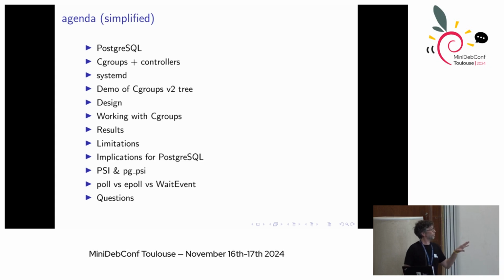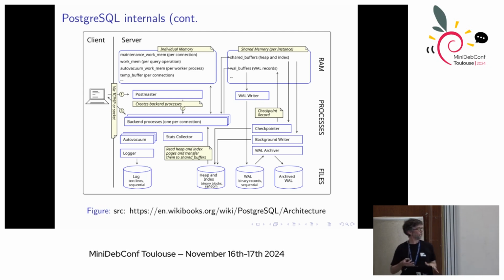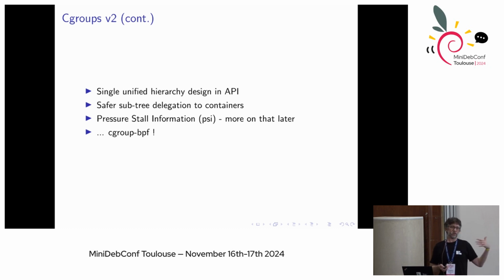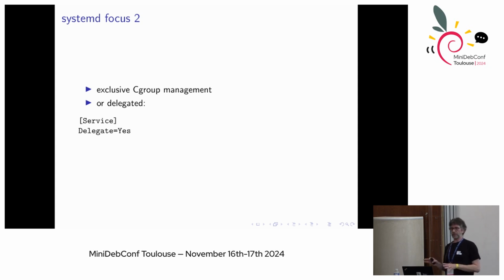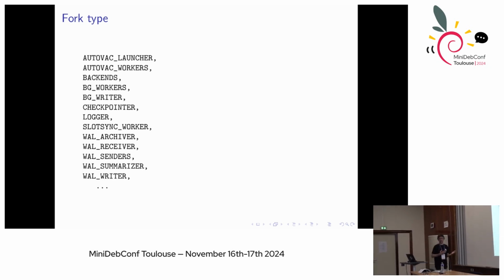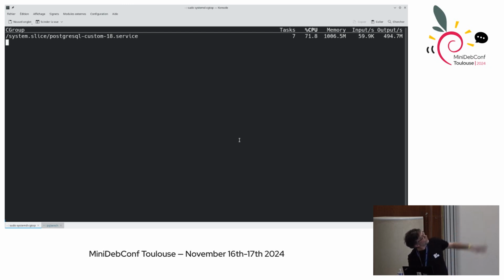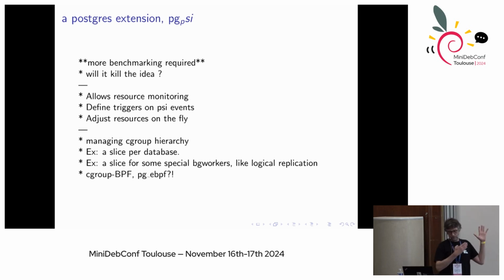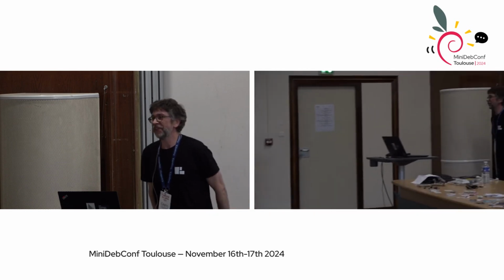PostgreSQL container groups, aka cgroups down the road.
by Cédric Villemain

Postgres has a very very very basic systemd support, and 0 support or integration of linux cgroups.

That's where we are, in a systemd and K8S world, where containers are just here, always.

Using PostgreSQL-cgroups development branch, we will explore the cgroup (v2) API of choice for PostgreSQL: how to organize groups while providing support in usual package manager installation as well as in a docker like setup.

[only if time allows: Combined with linux PSI (Pressure Stalled Information), can we improve overall PostgreSQL performance ? Reduce the number of parameters to tune, giving more room to autotuning ? Can we get ride of the Out-Of-Memory blast ? Alternatively we may explore current systemd support in PostgreSQL and expected updates in this area]

We won't focus on C code but on integration of cgroups [and PSI], their benefits and drawbacks in the PostgreSQL context.